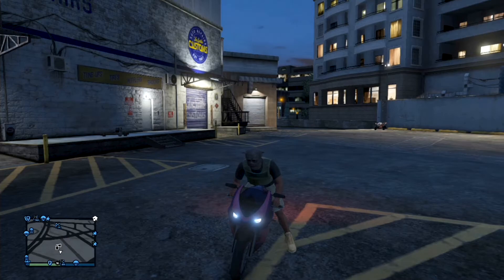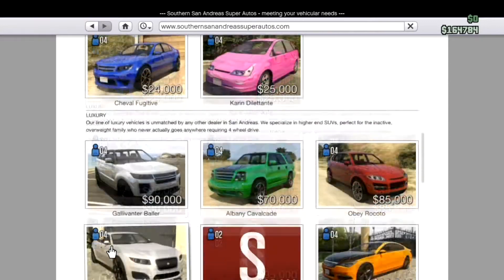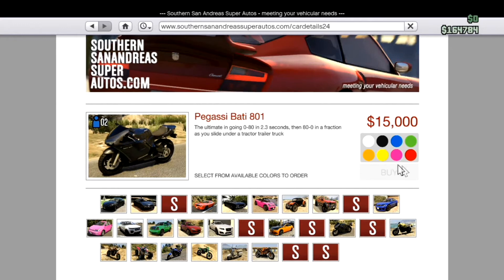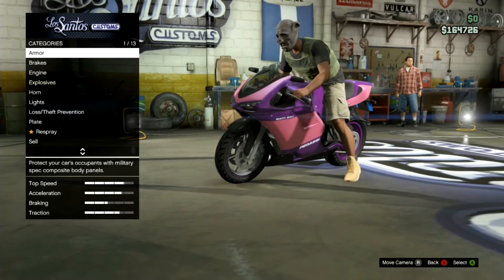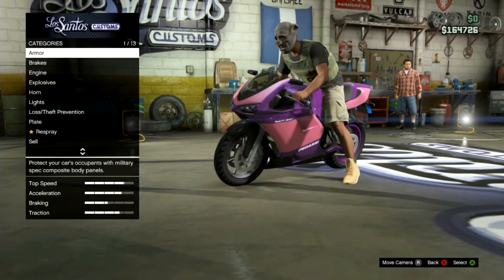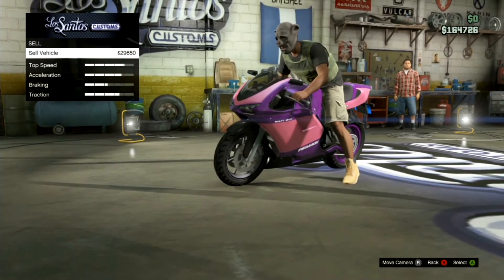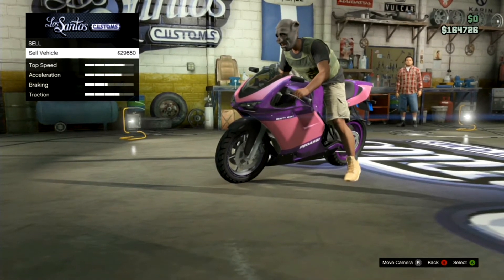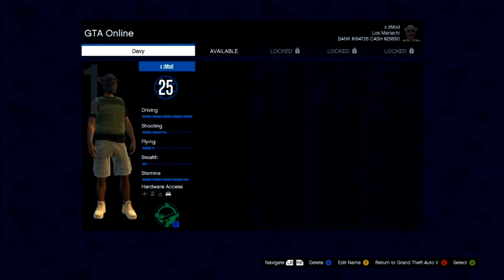GTA Online New Money Glitch (After Patch)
Lets get 15 Likes? Hope you guys enjoyed the glitch!

GTA V Online Bike Glitch (After Patch)
GTA V New Car Money Glitch (After Patch)

Grand Theft Auto 5 Ghost Easter Egg GTA 5
GTA 5 Ghost of Gordon Mountain Secret